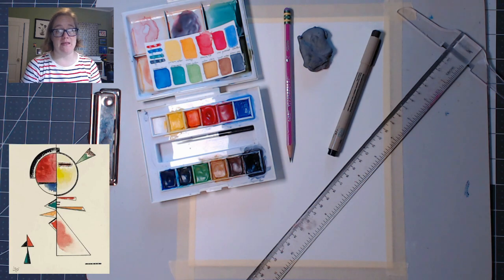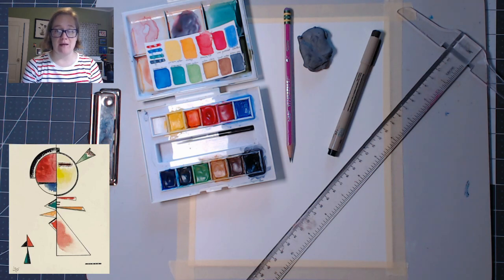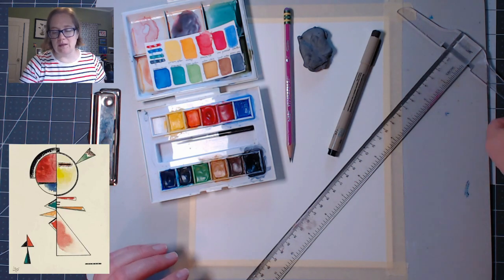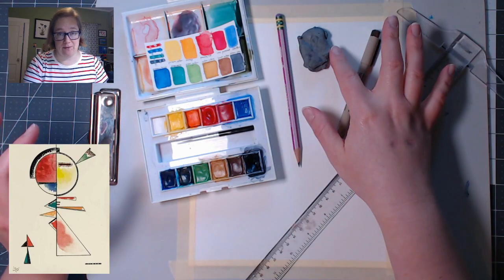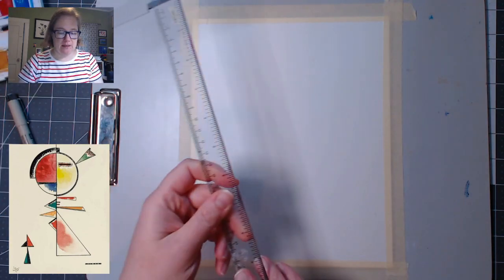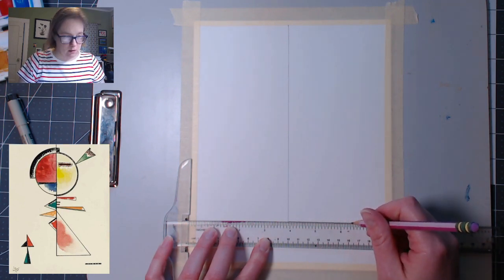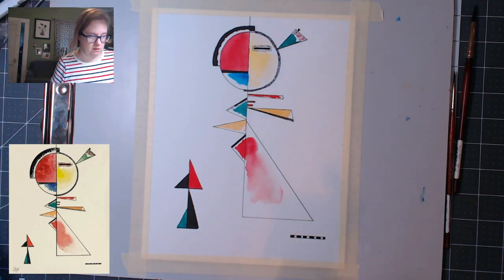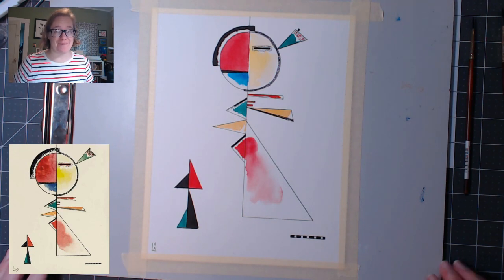SML Art Club At Home: Kandinsky's Unstable Balance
It's time for another SML Art Club at Home session. Join Lindsay as she teaches you to recreate Unstable Balance by Kandinsky. It has a detail level of 1, so grab some paper, pencil and watercolors and enjoy an art-filled afternoon!